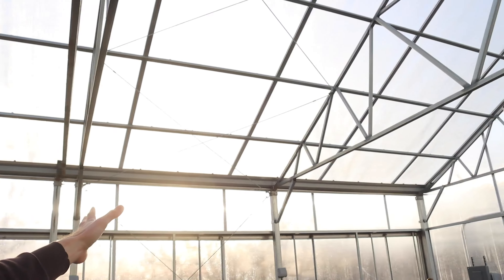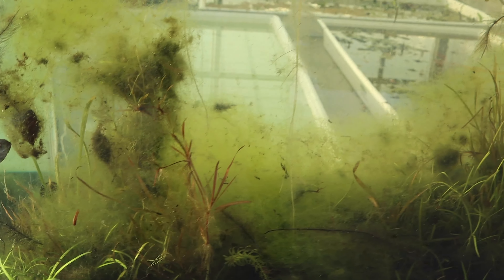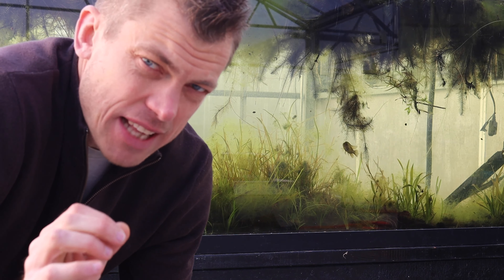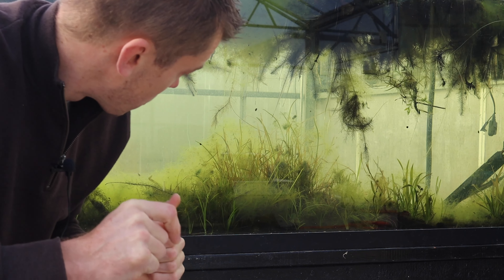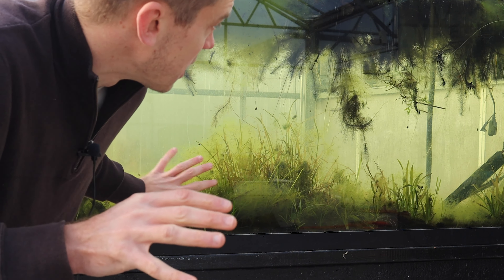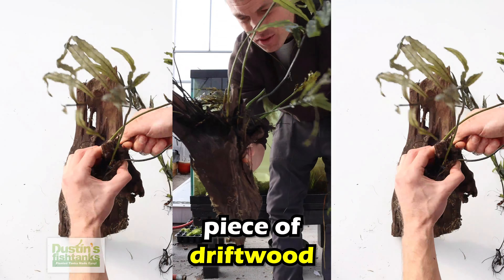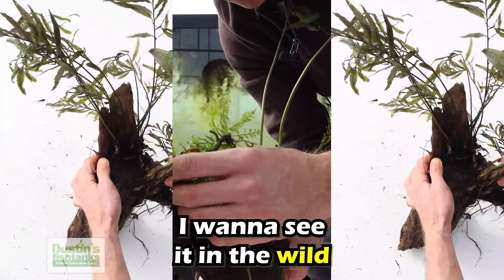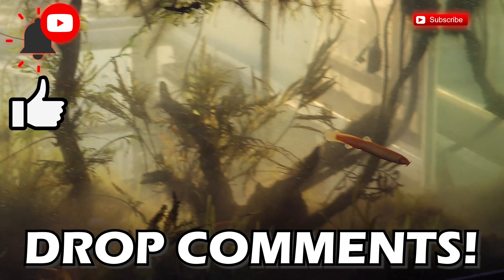Removing Aquarium Algae, LOST 220 gallon is back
What's Up Fish Tank People?! In today's video, we remove algae from the 220. I make up some Bolbitus Trees and add some fish! What do you think of our progress?